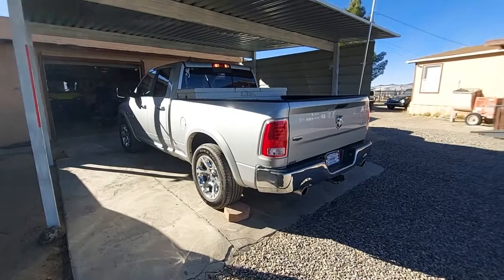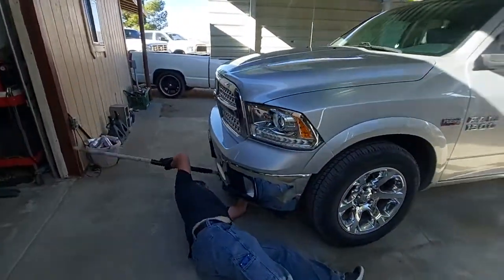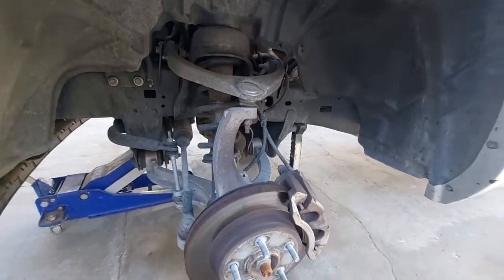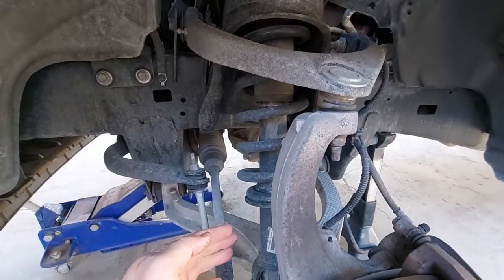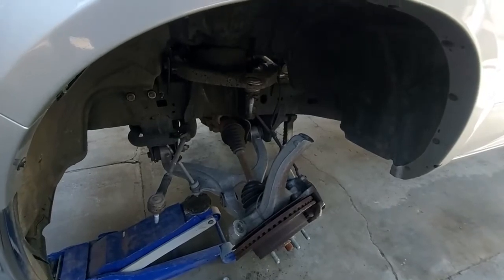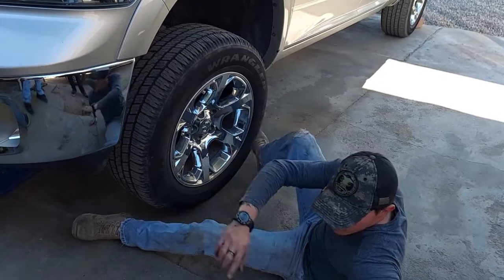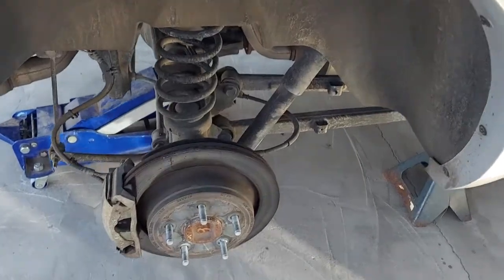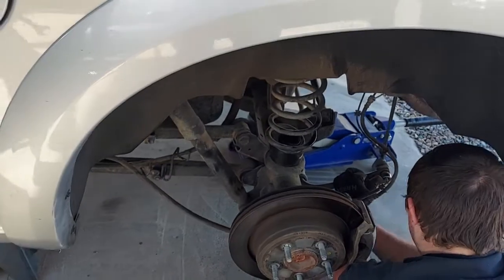2018 Ram 1500 leveling / lift kit install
Today we are installing a leveling / lift kit on a 2018 Ram 1500 4WD, this kit is 3" in the front and 2" in the rear. This is just a basic puck lift without shocks or brackets. As always I have my son turning wrenches with me.

song title - Lui Kang Master

Leveling kit 3+2